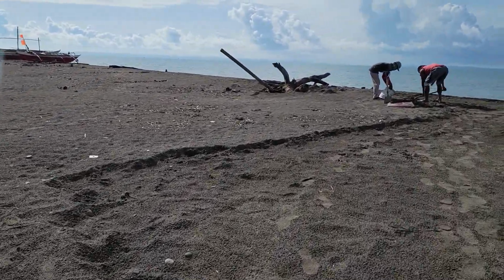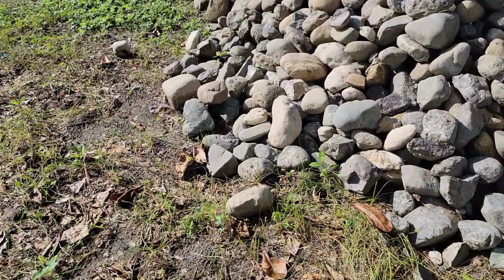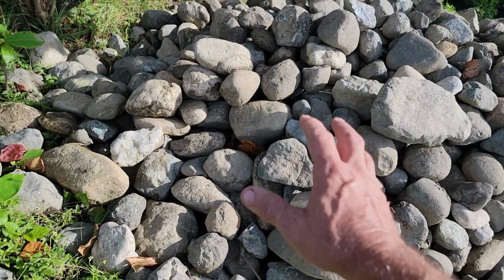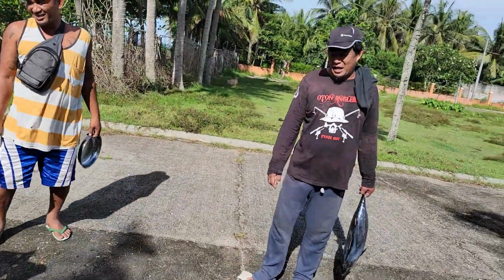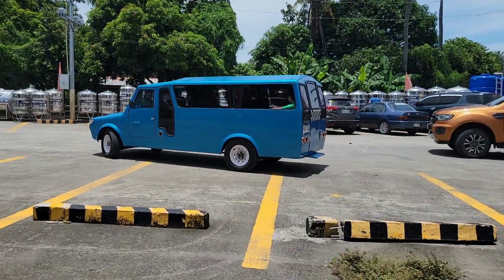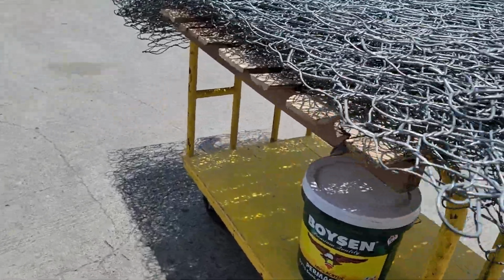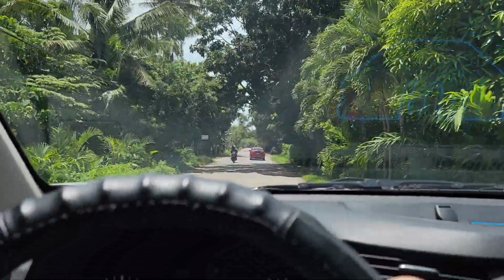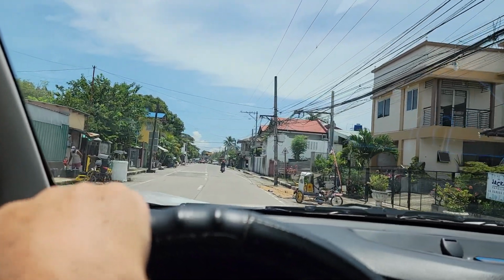BIG WOOD, BIG STONE, NIPA HUT RELOCATION BUSY BEACH DAY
Today is a busy beach day here on the island. We have little things happening everywhere. There is never hard work just good times.
You cant beat the relaxing life of the islands especially along the shore. It bring in a whole other dynamic. Drift wood for creative projects, fish seafoods, waves crashing ,making its own music. Today we work on digging out the big drift wood tree. Bigger than you might thought. We have stone delivered for more beach reclamation and to sure up the shore for future storms. Buy some nice fish to cook up  which I roped Cap into doing. Ha ha !
       My niece and I head to citi hardware and buy some materials. I got more gabion cages to put stone in. Bought paint for our local chapel as a donation to the barangay. We also got mortar and skim coat for some house work.
Absolutely great day!